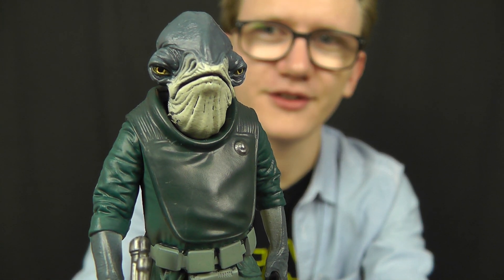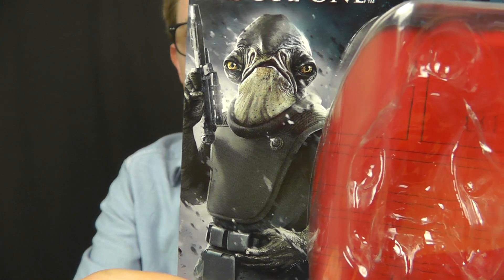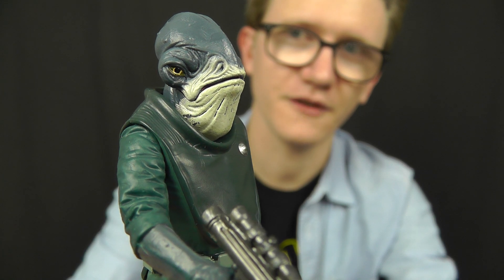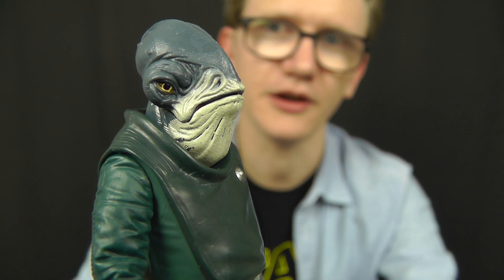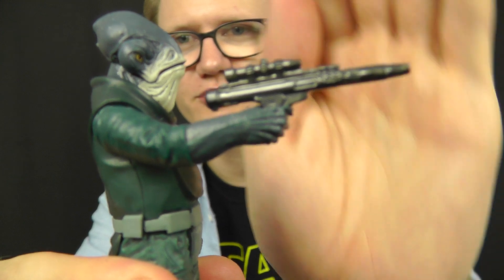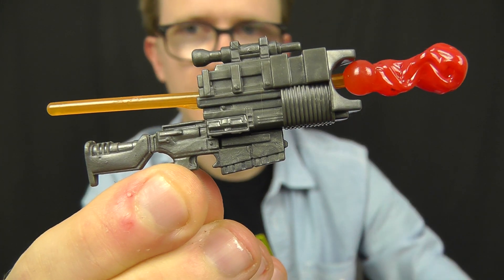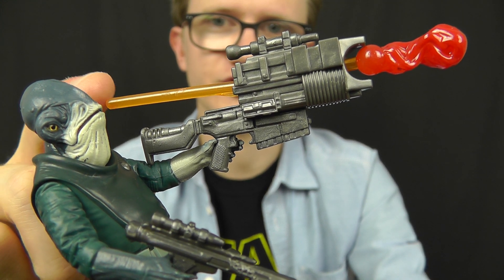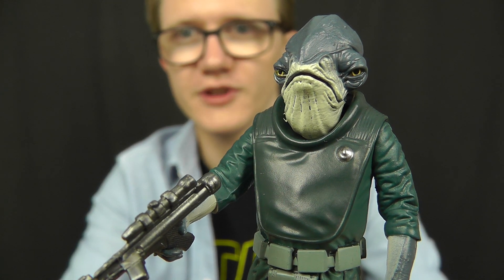Admiral Raddus | Rogue One: A Star Wars Story | HD Review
Admiral Raddus was one of the earliest fleet officers of the rebellion. When the Galactic Empire invaded the acquatic world of Mon Cala, Raddus led the Mon Calamari into battle.